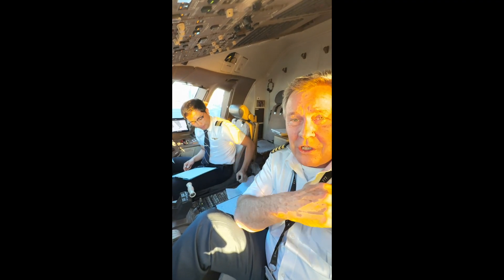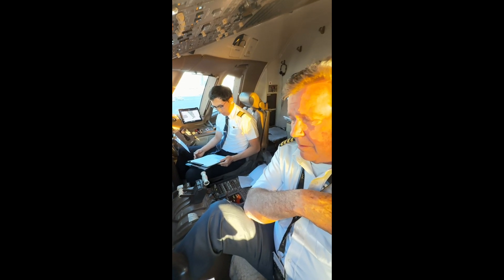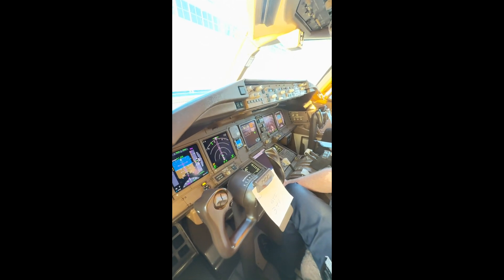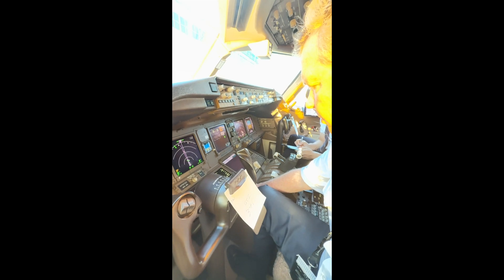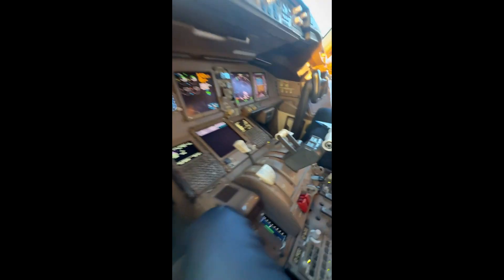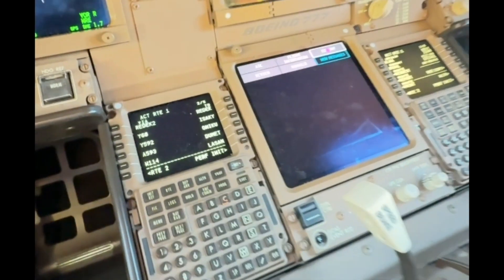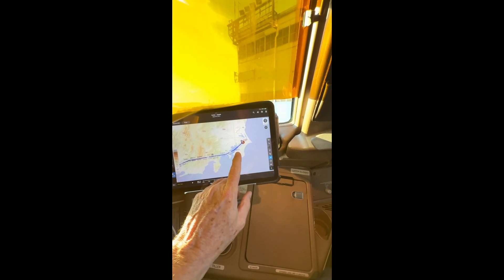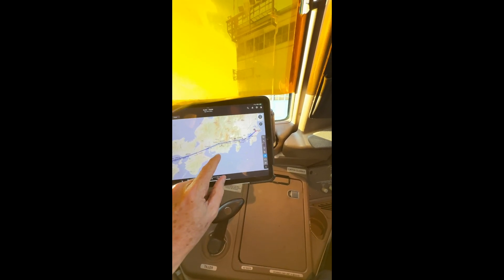How we verify the flight plan route on the 777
We compare the flight plan to the FMS to endure the correct flight plan has been uploaded into the Navigation computer